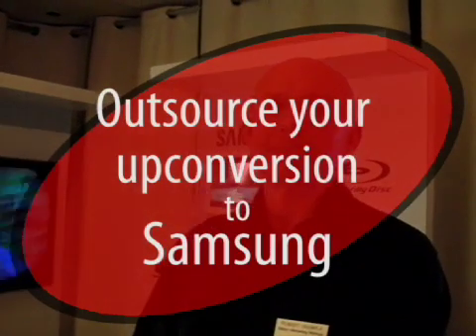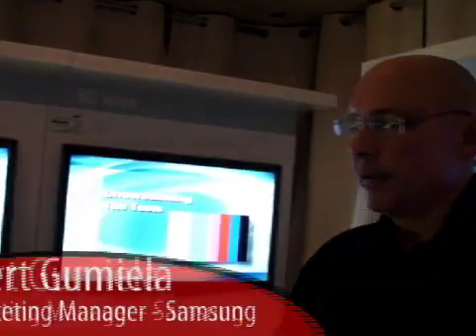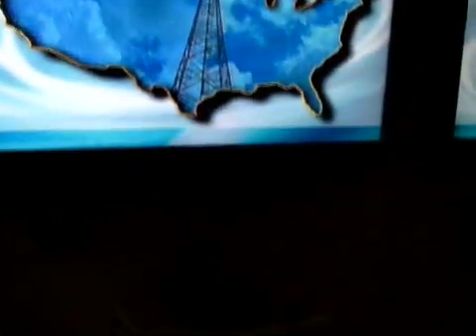Samsung BDWise Technology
Robert Gumielia from Samsung Canada walks Marketnews through BD Wise upconverting technology.